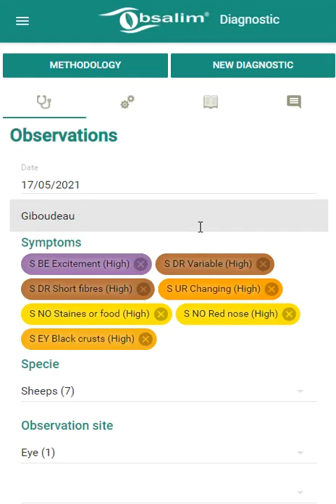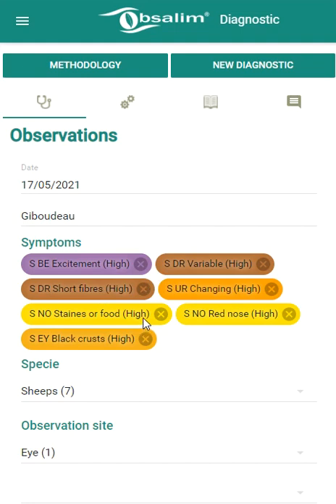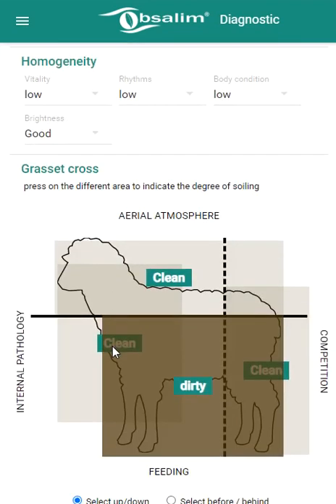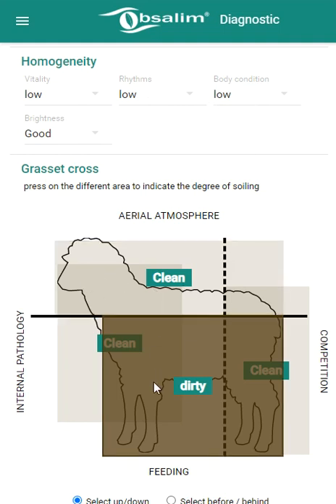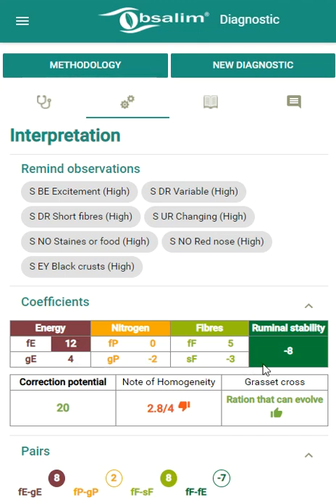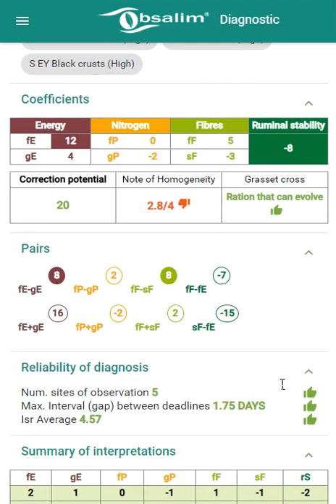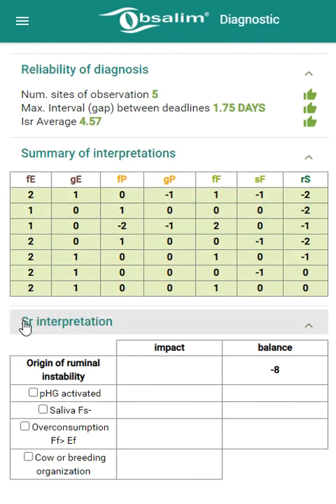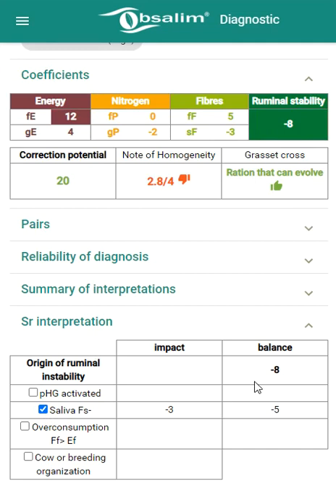interprétation de la stabilité ruminale (anglais)